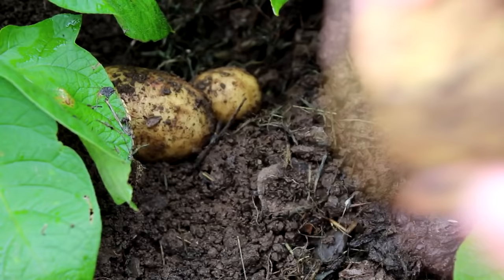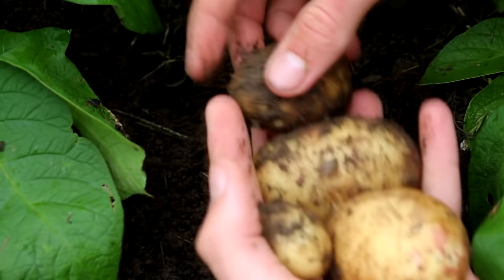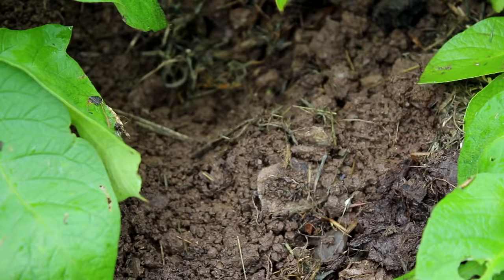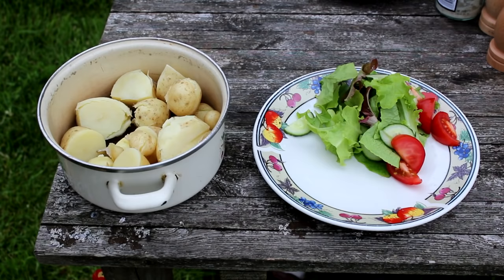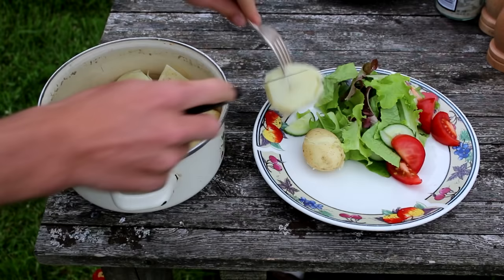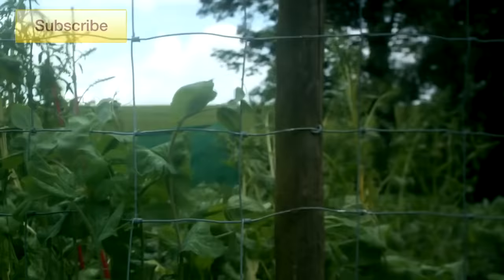When to Harvest Potatoes - Simplest Method!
Don't know when to harvest your potatoes? Well very soon you will!